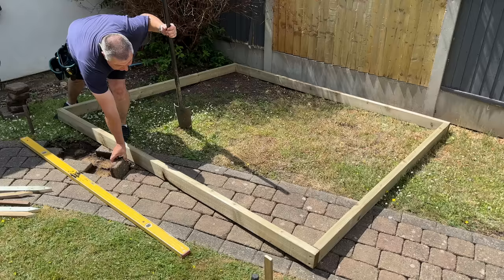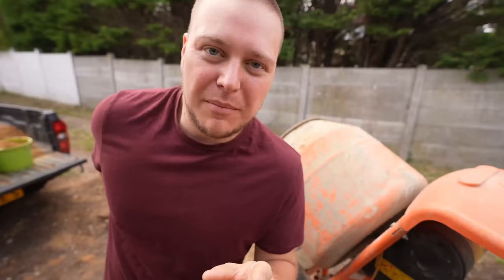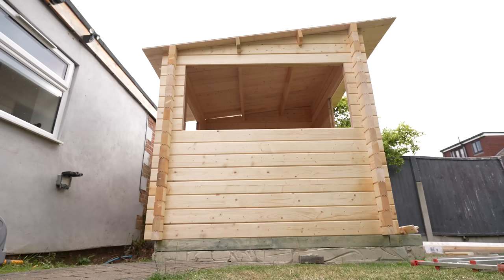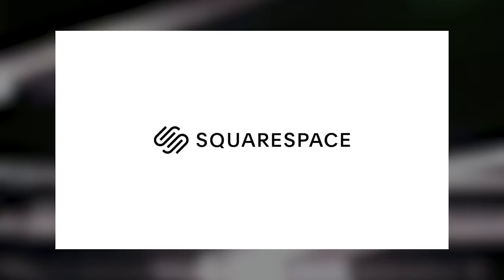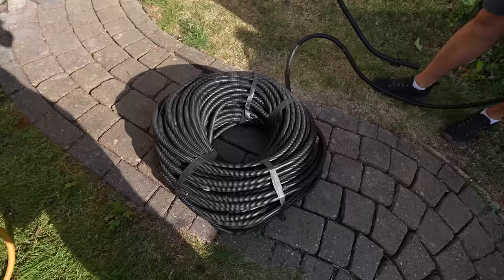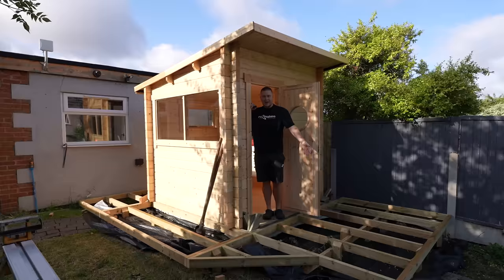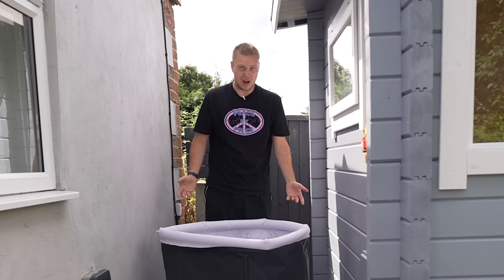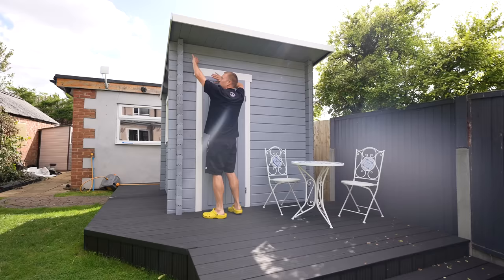BUILDING a SAUNA in My Backyard